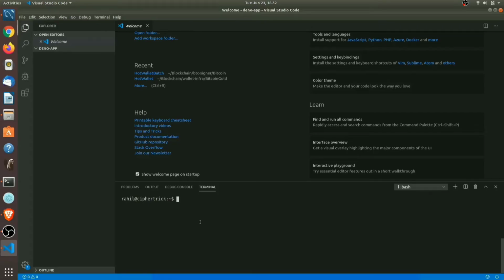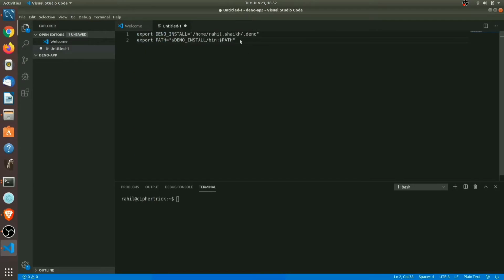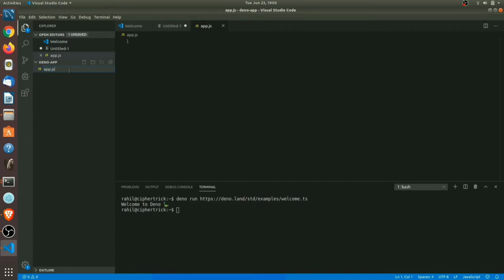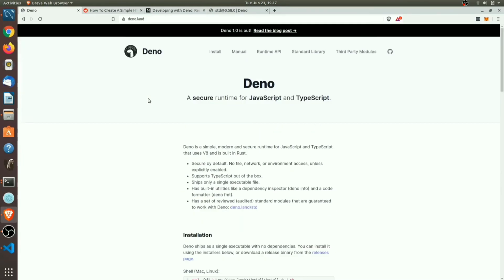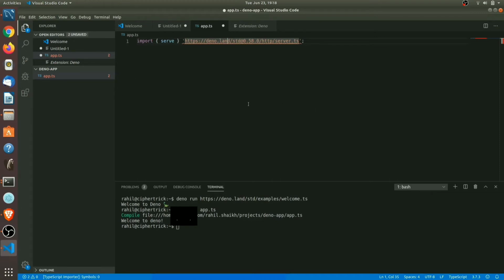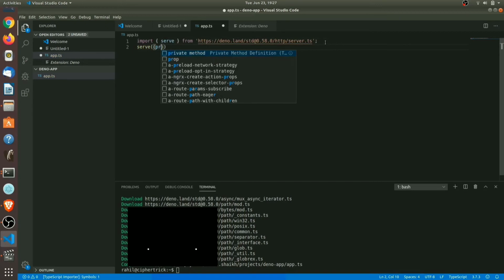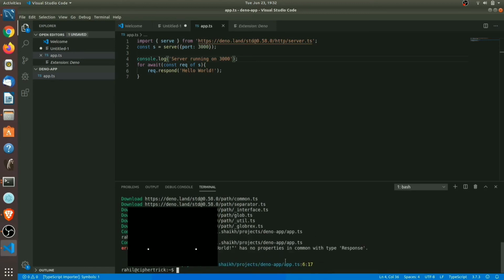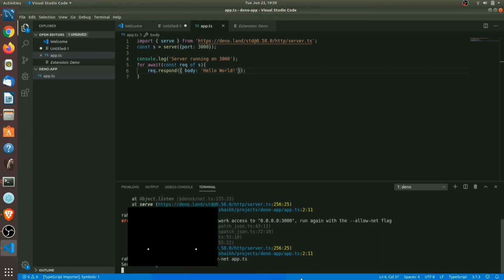Getting Started with Deno - Write your First Program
Deno is a secure JavaScript run-time, similar to Node.js.
It's much more secure to Node.js, supports TypeScript by default and is written in RUST.

Rayn Dahl who created node.js is also the creator of Deno. Deno overcomes many of the short comings of node.js, but is not a replacement of node.js as of yet.

If you are a node.js developer it's very easy to understand Deno and also spot the key differences.

Deno is still very young and hence not suitable for production applications. But it's a great time to start learning it and stay ahead of the curve and become an early adopter.

We can't obviously say for sure, but it's my understanding after working much with Deno that it's here to stay and get Big, but at the same time co-exist with nodejs.

This series covers the basics of Deno and helps you kick-start your Deno development.

In this video we will install Deno on our system and set it up for development. We will also run our very first deno program.

Video 05: MongoDB: